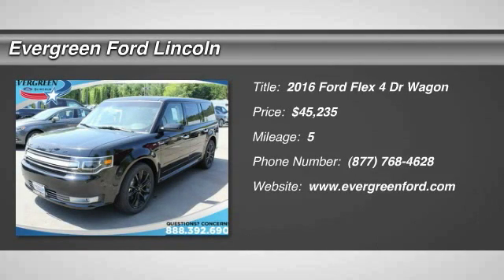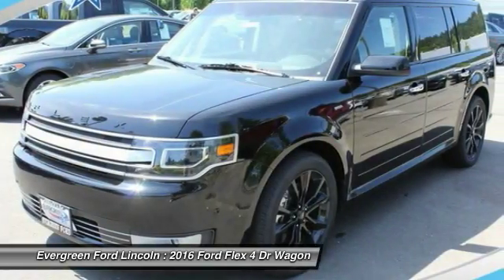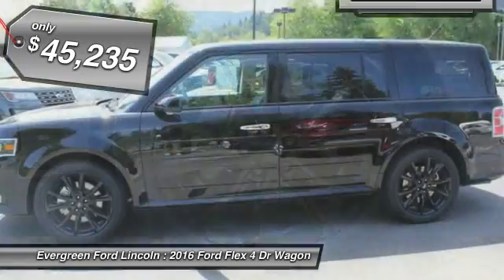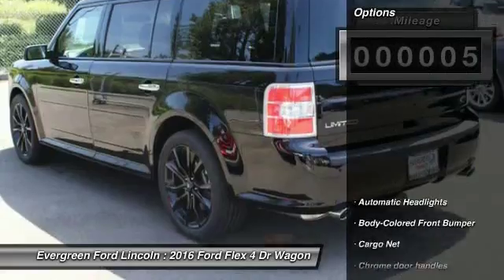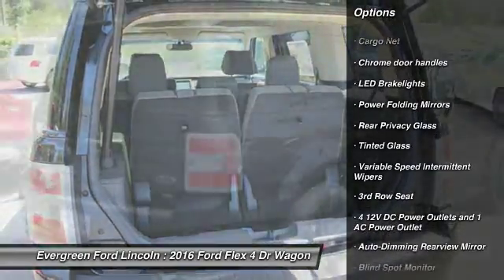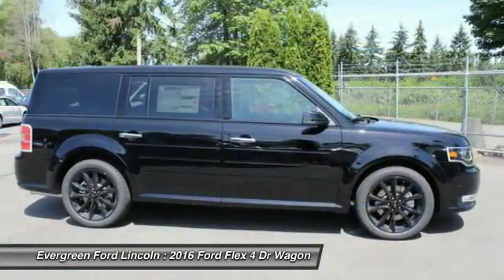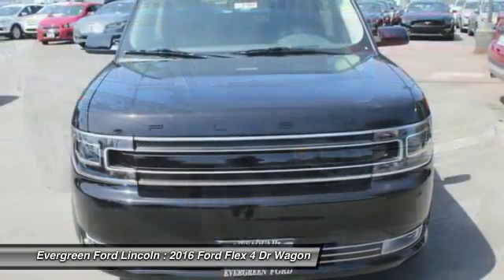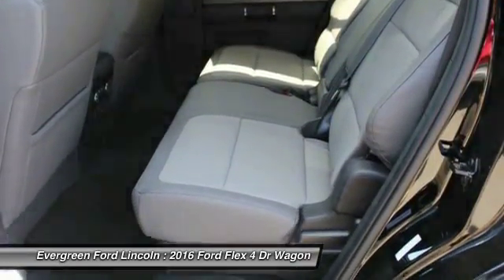2016 Ford Flex Issaquah WA 16-1712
2016 Ford Flex Limited AWD

1500 18th Ave. Northwest

900 - RETAIL Customer Cash. Exp. 07/05  IN TRANSIT : ETA 06/06  All prices are subject to change without notice. We reserve the right to refuse to honor any incorrect internet prices as we cannot account for human or technical error.Includes all available  manufacturer  rebates for qualified buyers